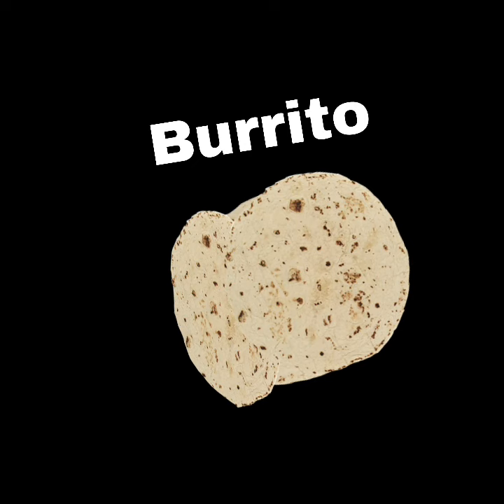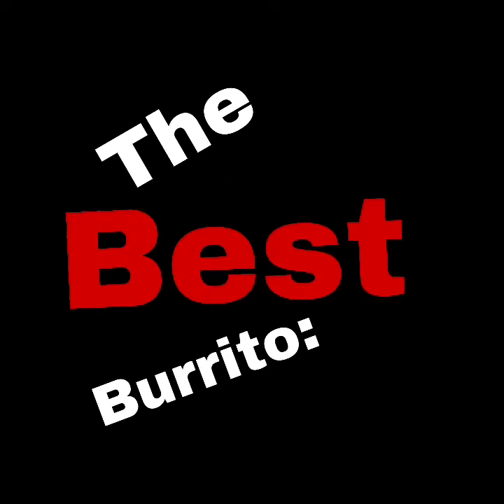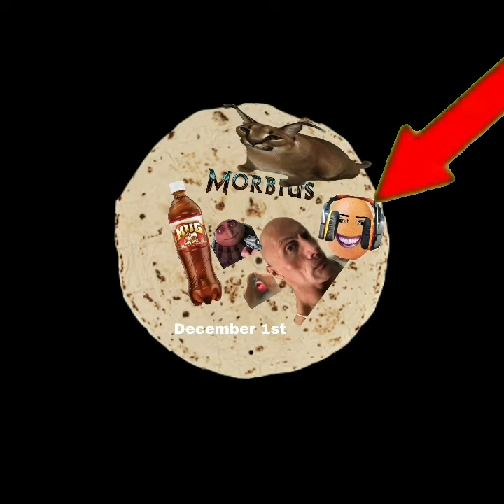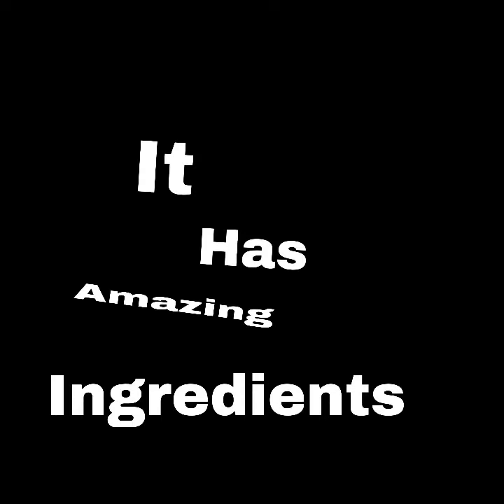How to make a burrito in 30 seconds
This is so cool guys. Also, if you didn’t already know, The Hog Rider is actually a fast ground troop with medium hit points, low damage, and the ability to jump over enemy Walls. He is unlocked at level 2 Dark Barracks.
The Hog Rider (person) is a bare-chested dark-skinned man holding a hammer. He has a Mohawk, wears a brown leather loincloth, a red belt, and a pair of leather sandals, as well as two large golden wristbands and a gold earring.
His ride is a large hog, about half his height. It has a brown leather bridle looped around its tusks, which in turn is held by the Hog Rider.
Hog Riders prioritize defensive structures above all other targets, and will bypass all other types of enemy buildings and troops while any defenses remain on the battlefield. This is true even if they are under attack by enemy Clan Castle troops, heroes or Skeleton Trap skeletons. Note that like all troops that prioritize defenses, Hog Riders do not consider the Clan Castle to be a defense regardless of whether or not it contains enemy troops, but do consider the defending Grand Warden and the activated Town Hall weapon (if any) to be defensive buildings.
Once all defenses are destroyed, Hog Riders become like any other troop with no preferred target; they will attack the nearest building to them regardless of type, and will turn and attack enemy units if they become aware of any nearby.